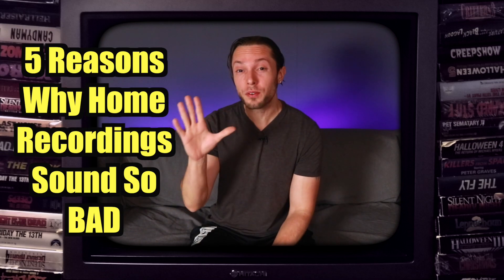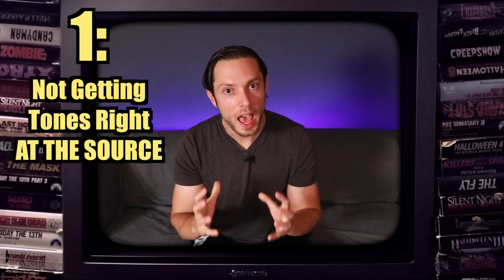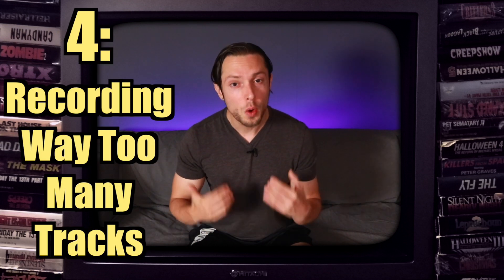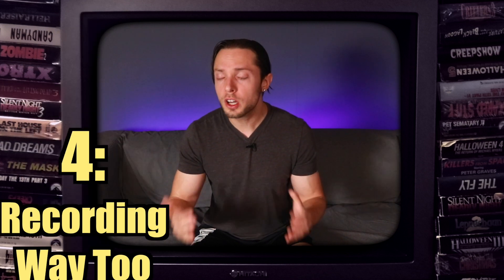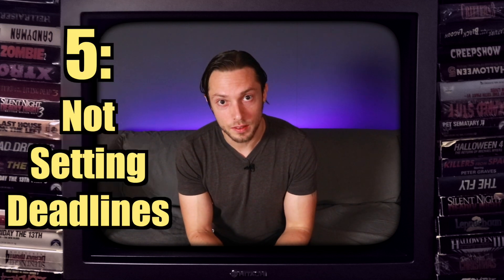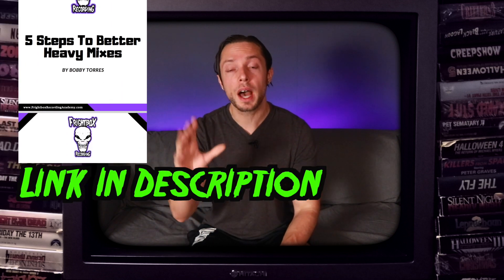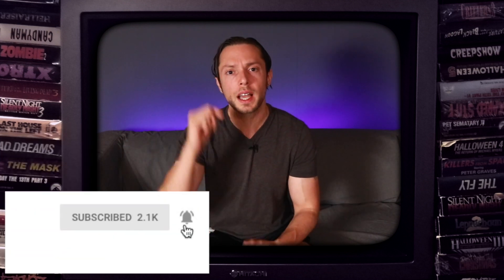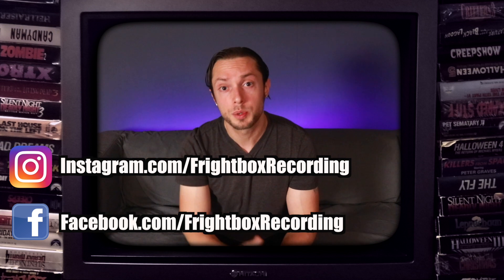Why Do Home Recordings Sound So Bad? (5 Reasons Why)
Why do home studio recordings usually sound so bad?

Is it that people are rarely using high-end converters and preamps in their home studios?

Is it the absence of high quality microphones?

Or the lack of proper acoustic treatment?

The use of plugins instead of outboard gear?

The absence of an analog console?

The truth is that NONE of the above are to blame for bad sounding home recordings.

The proof is in the pudding.  There are countless top-notch producers churning out label quality productions using nothing more than a laptop and a simple interface.

But if it were as simple as owning a computer, daw and interface...why is it that we rarely hear killer productions coming out of home studios?

In my latest video, I explain the top 5 reasons why so many home studio recording sound so bad.